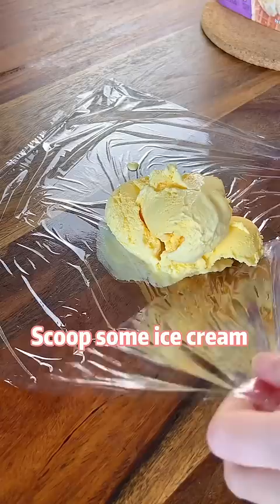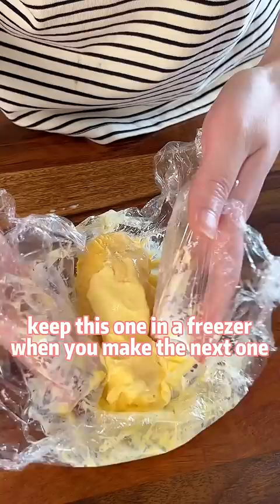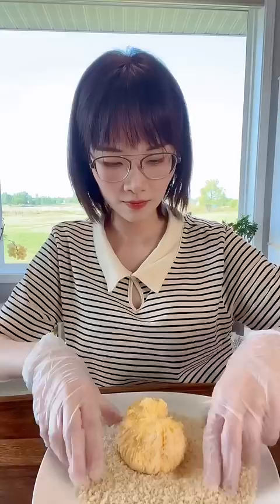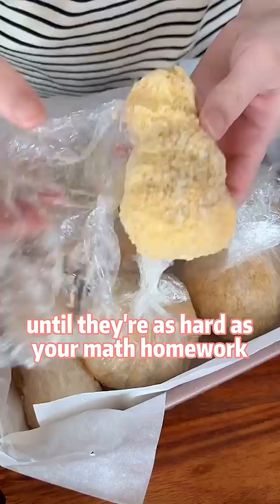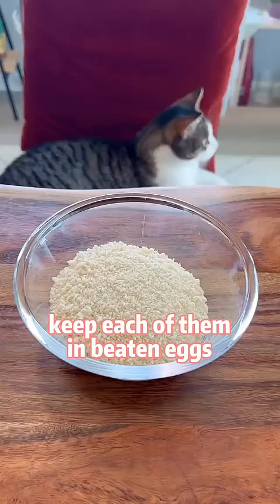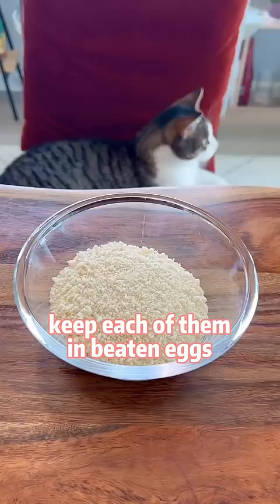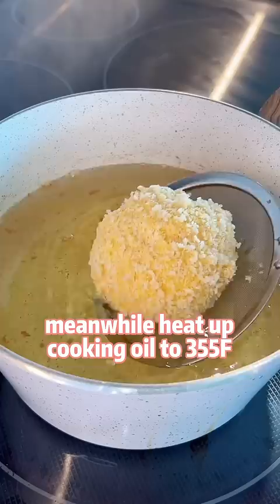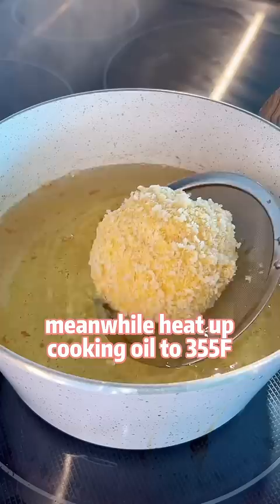Deep fry your ice cream, if you don’t like eating cold ice cream 🍨🔥